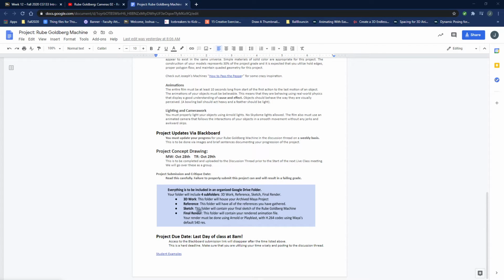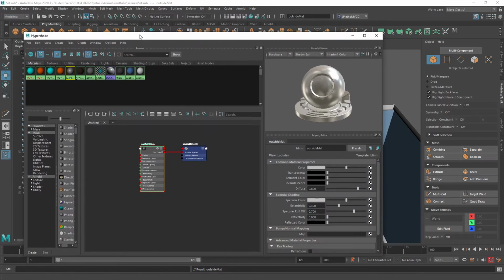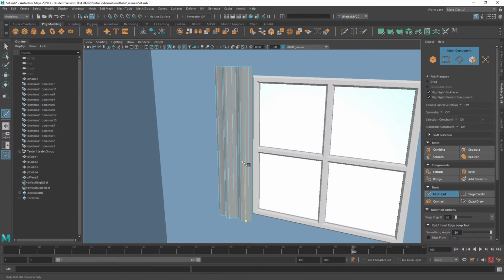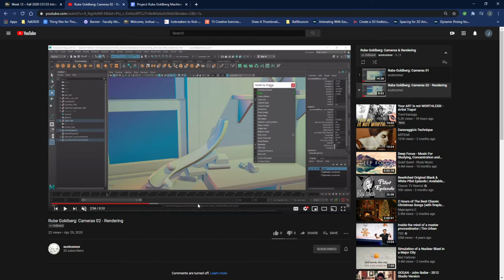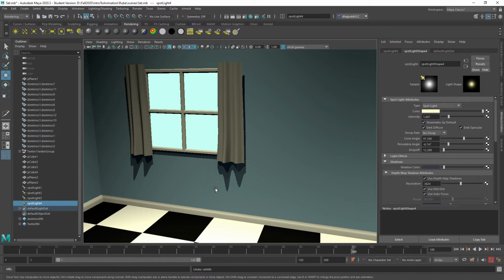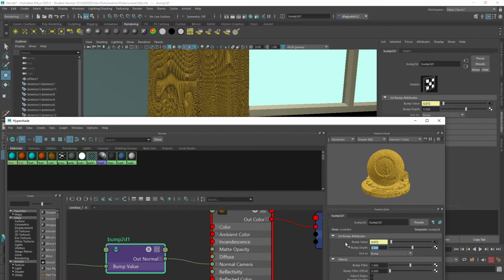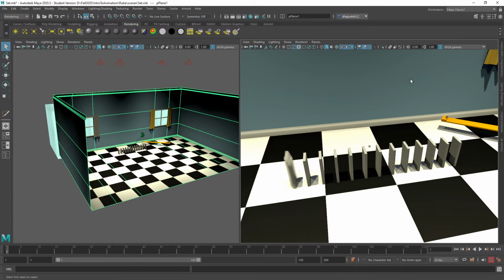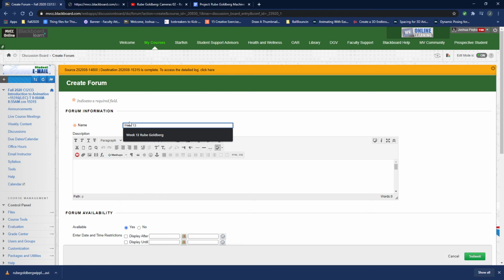Intro to Animationtion: TR Week 13 Recording